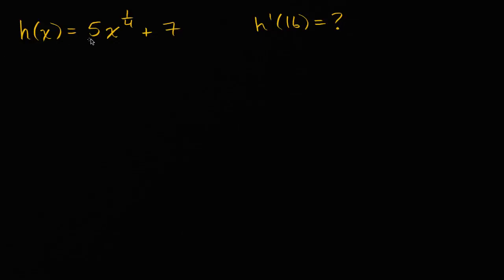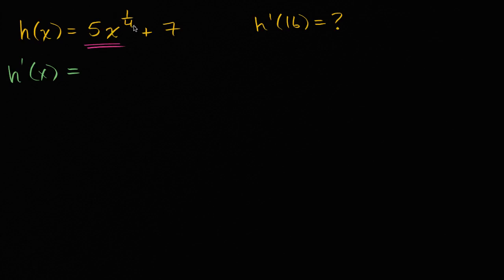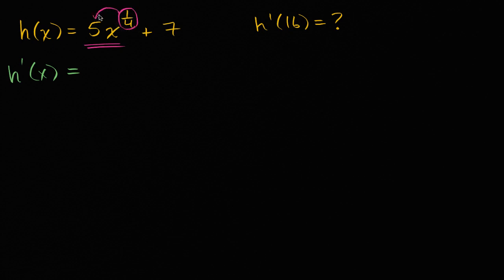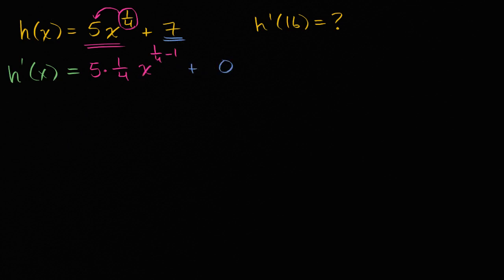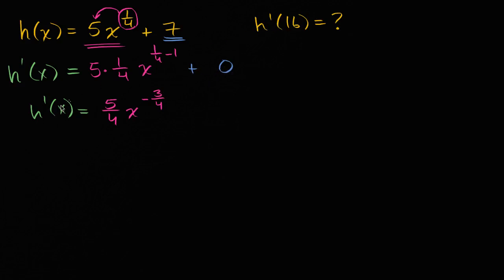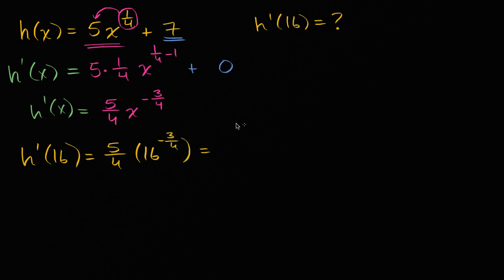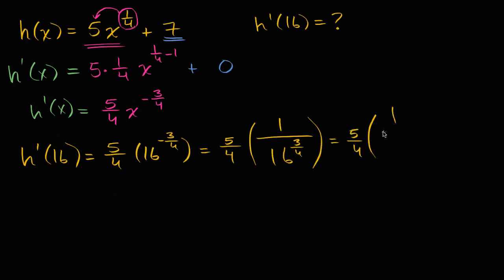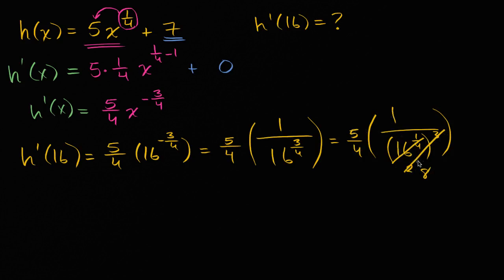Fractional powers differentiation | Derivative rules | AP Calculus AB | Khan Academy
Courses on Khan Academy are always 100% free. Start practicing—and saving your progress—now

Sal differentiates h(x)=5x^_+7, and evaluates the derivative at x=16. This can actually be done quite easily using the Power rule!